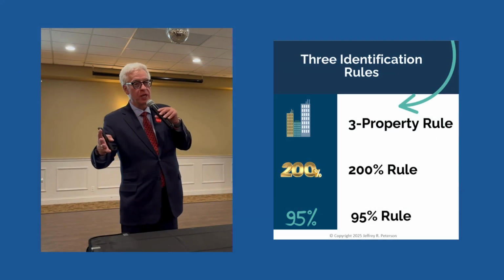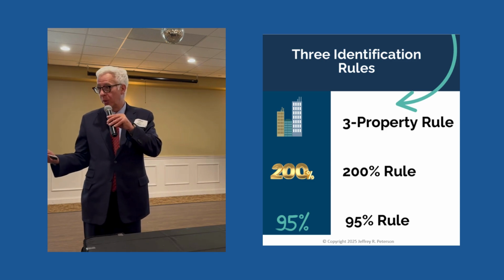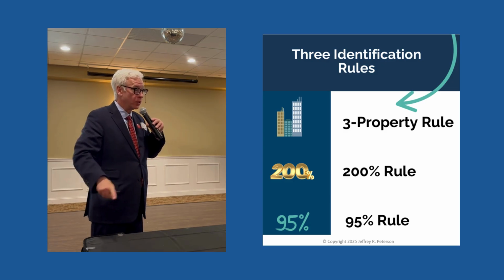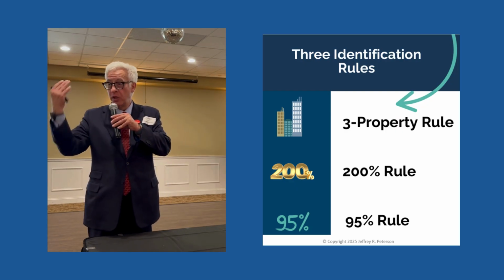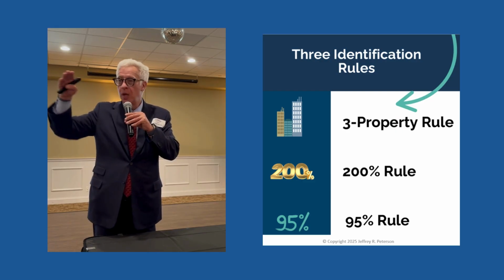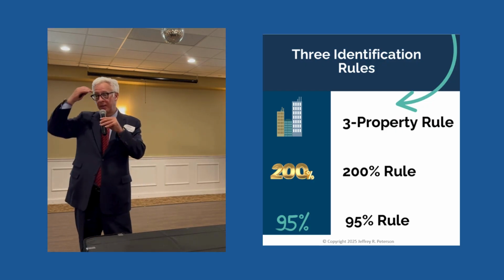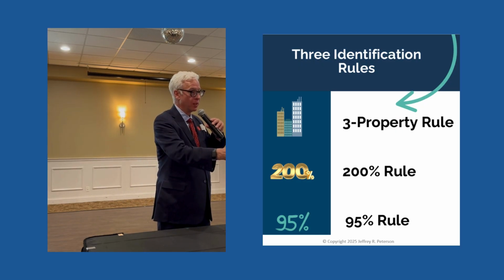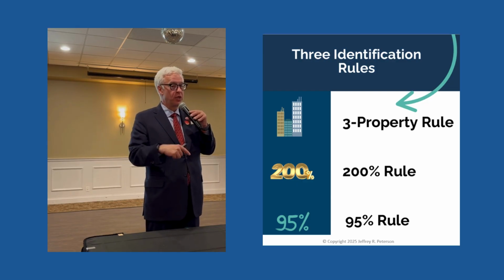An Explanation of the 1031 Exchange Identification Rules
If you want to do the easiest 1031 exchange identification rule (the 3 property rule), you identify three or fewer properties. You could identify the IDS Center, the Foshay Tower, and the Mall of America. It doesn’t matter that these three properties are extremely expensive. What matters is that they are three properties. There is no valuation cap when using the three property rule.